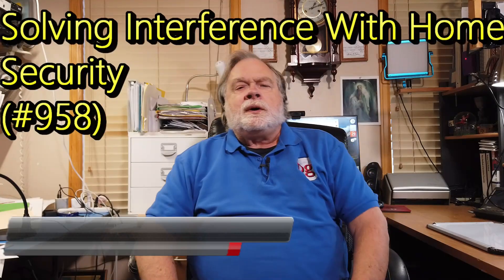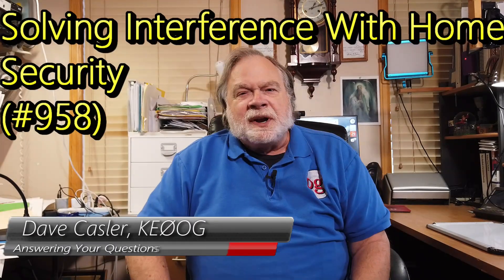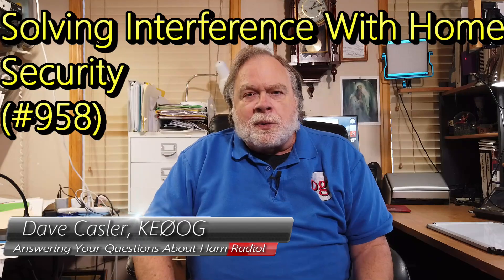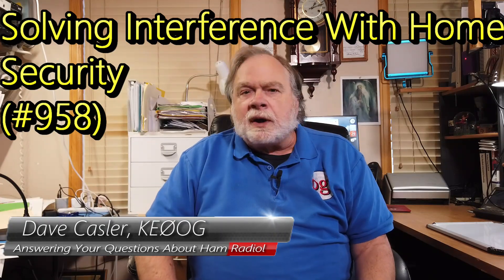Solving Interference With Home Security (#958)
Steve, VE5SR, is having problems with his security cameras. Based on what channel is being used affect different cameras. Watch to learn more about this problem steve has.